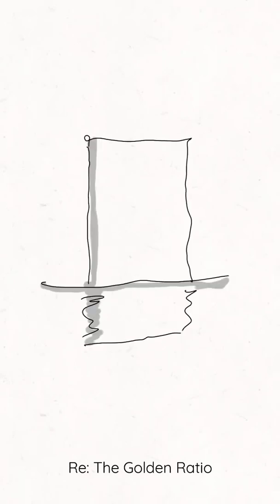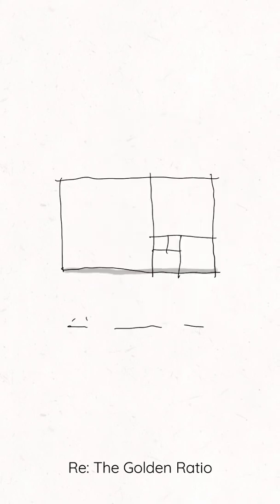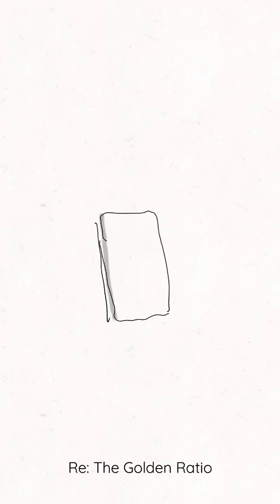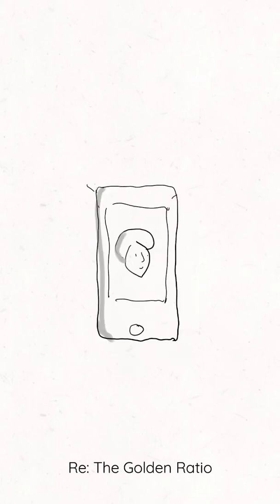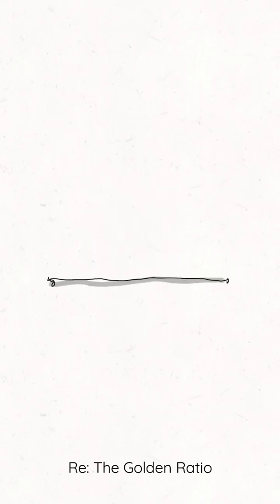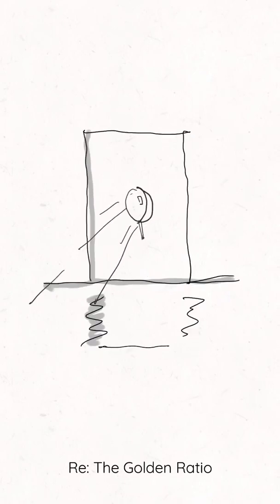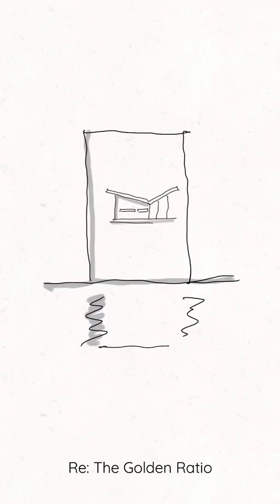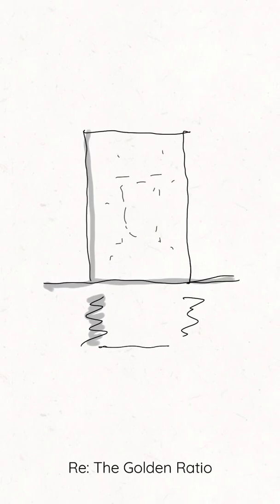The Golden Ratio and Why Is It Important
A short about the golden ratio and its significance for Architects and designers and humanity in general.